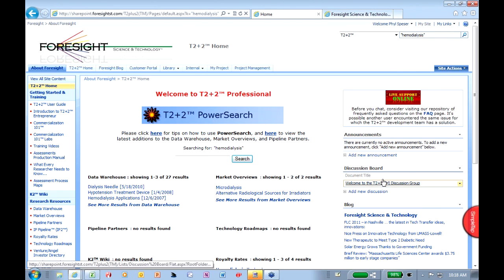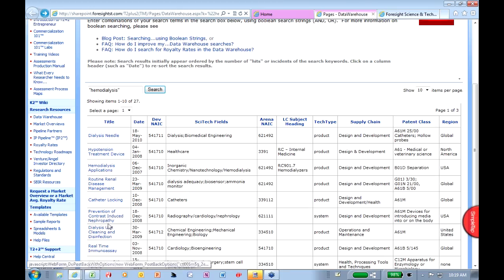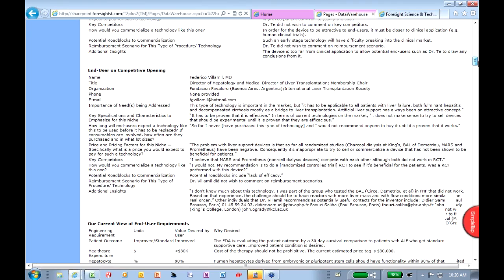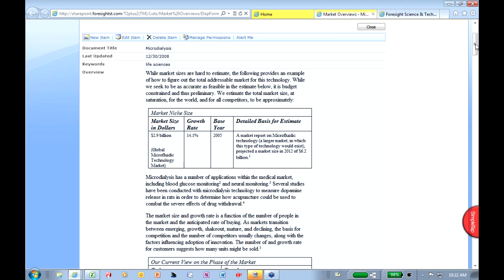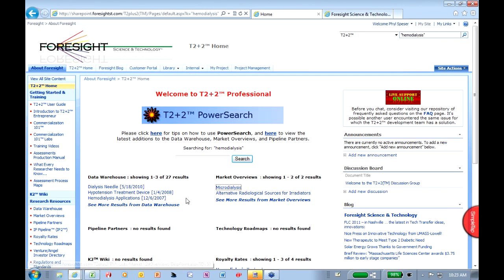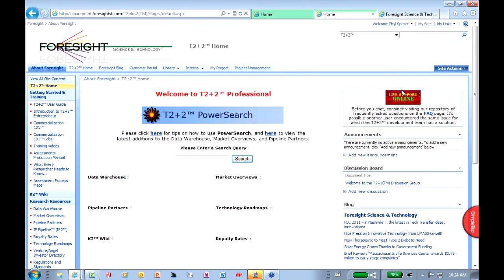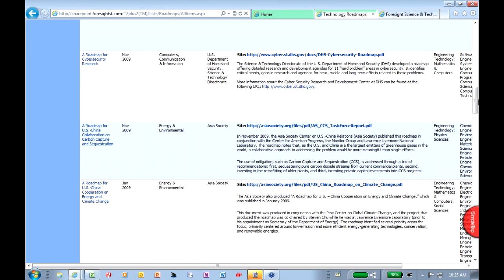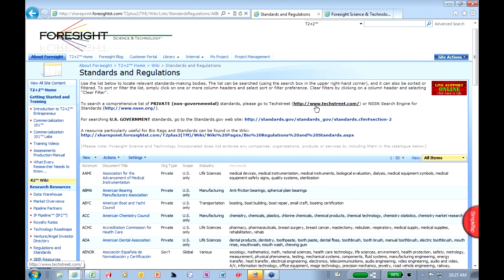T2+2™ Training: Part 3: Technology Assessment and Disclosure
This video, presented by Foresight's CEO, Dr. Phyl Speser, provides and overview of how to use Foresight's T2+2™ web service to jump start your technology assessment via smart research.